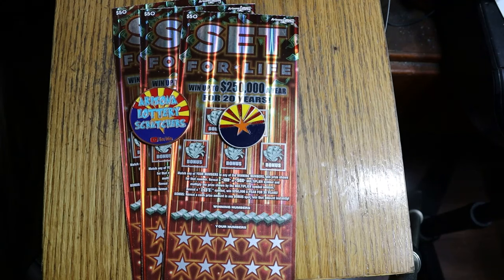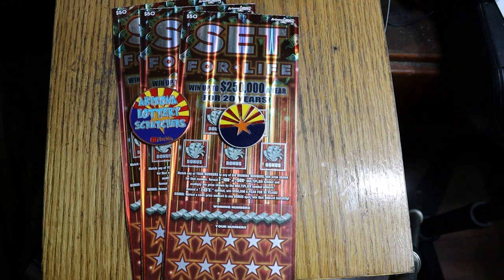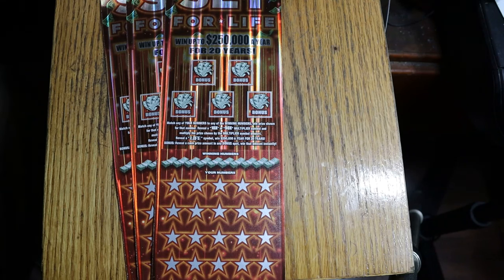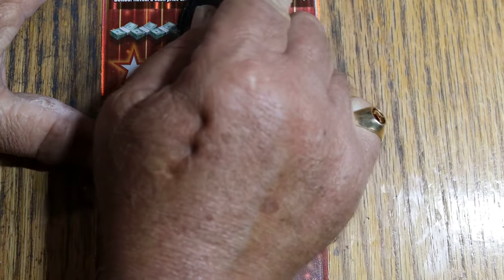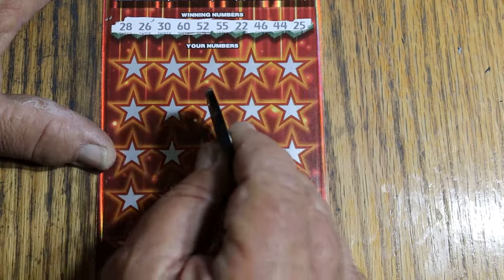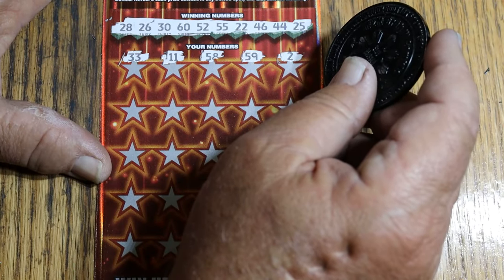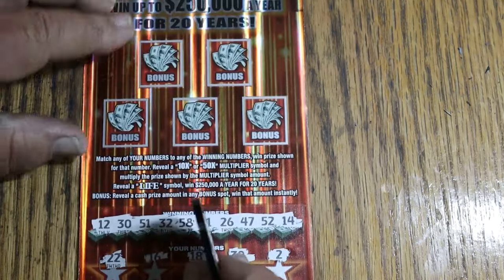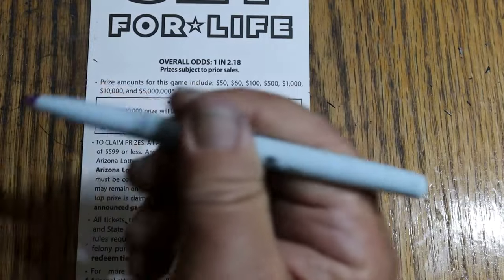💥THREE $50💥SET FOR LIFE💥